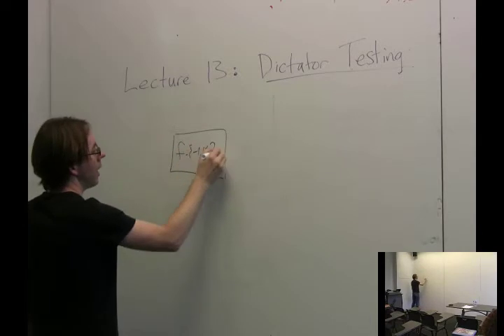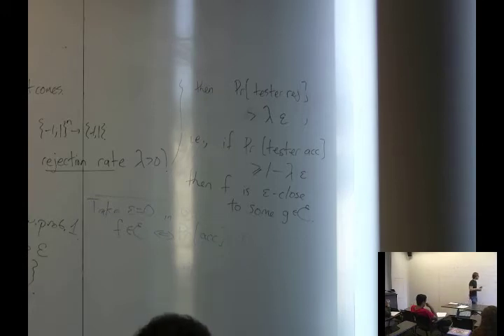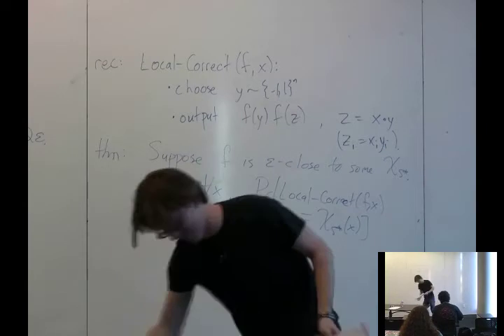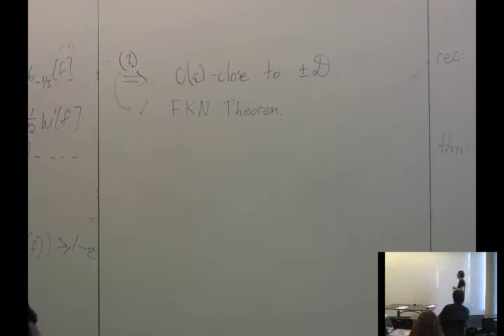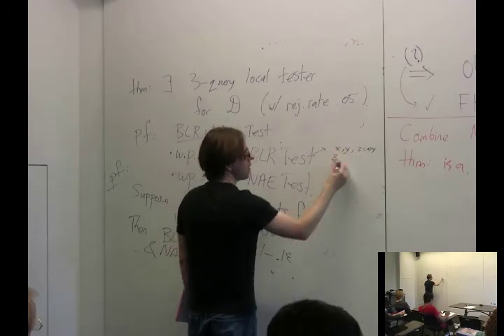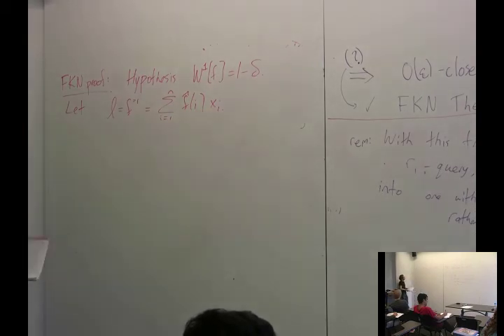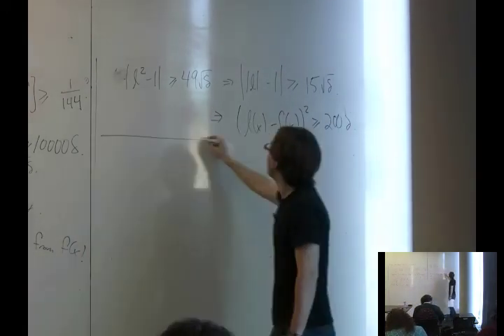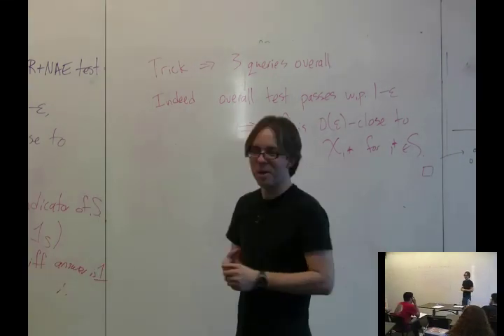Analysis of Boolean Functions at CMU - Lecture 13: Dictator Testing and the FKN Theorem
Lecture 13: Dictator Testing and the FKN Theorem